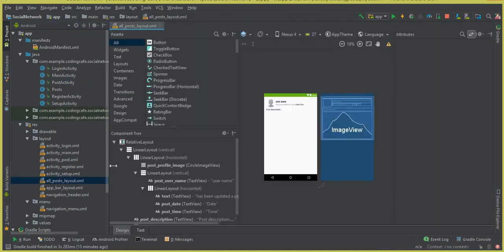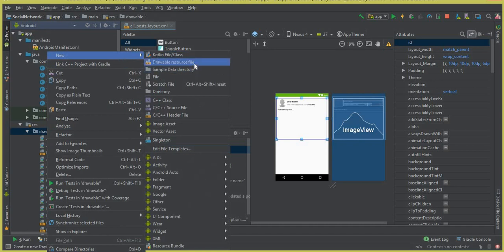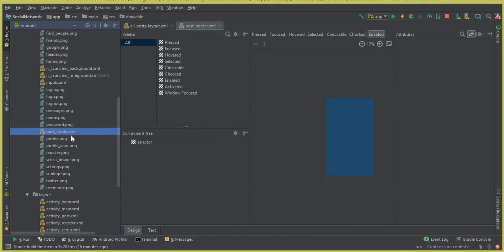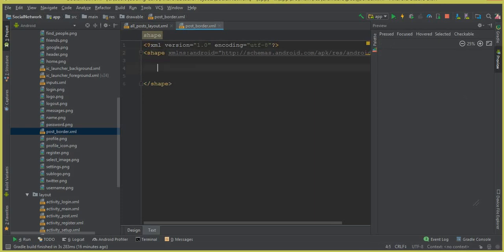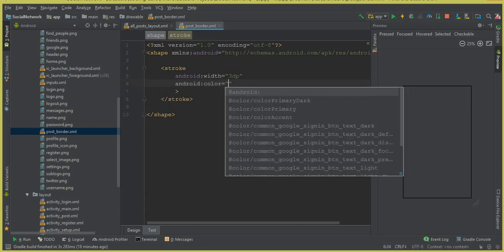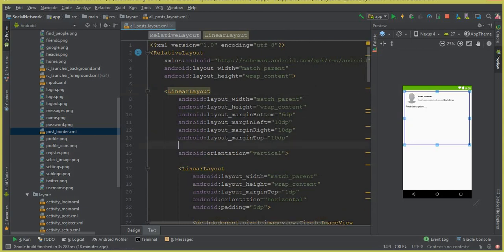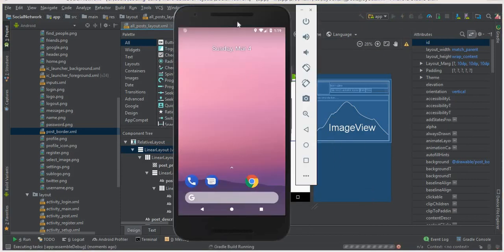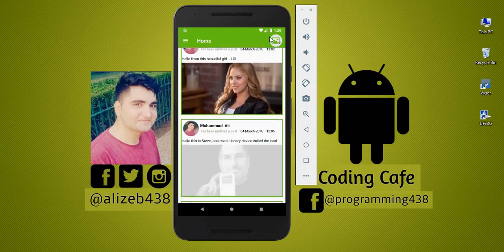Firebase Social Network App - Android Studio Tutorial - 24 Display All Users Posts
In this video tutorial#24 we will display the posts of all users on Home Activity in our Android Social Network App which is just like Facebook, Snapchat, Twitter and Instagram. Which we are developing using Android Studio with Firebase Realtime Time Database.